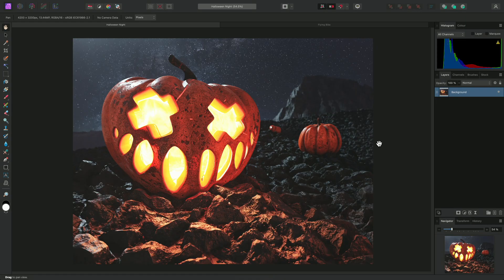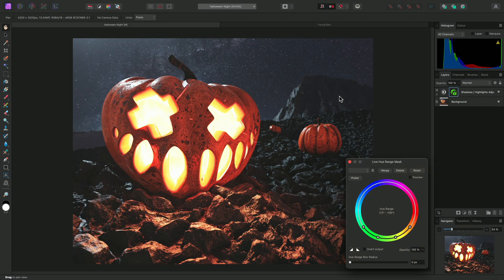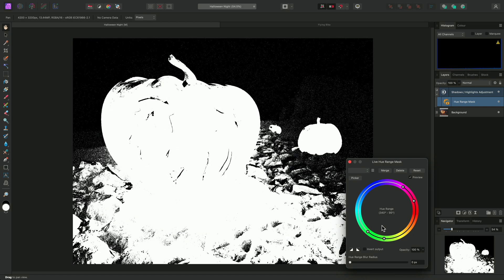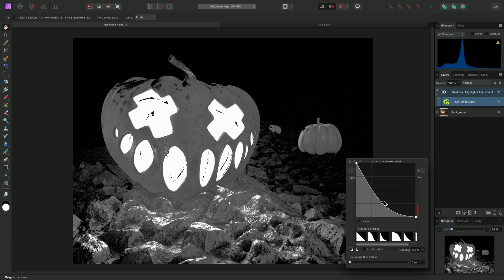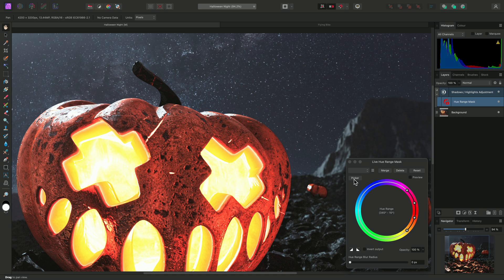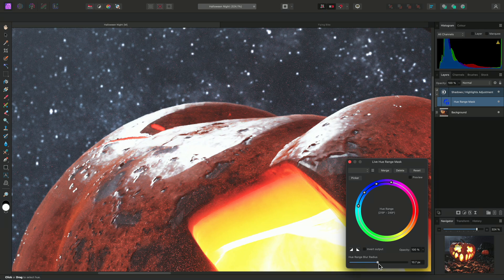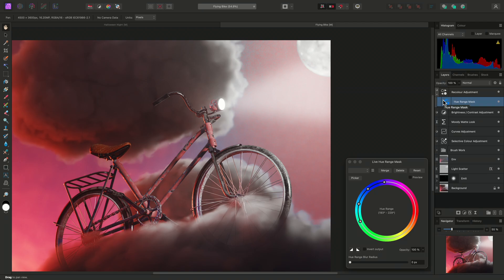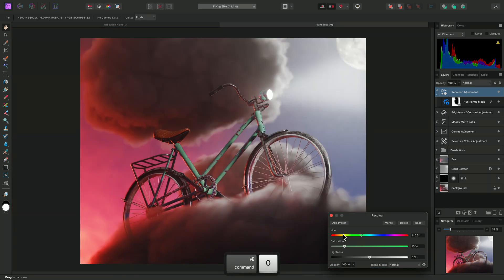Hue Range Masks (Affinity Photo)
Hue Range Masks are one of Affinity Photo's Live Masks that you can apply for a fast, non-destructive masking workflow. Learn how to use them effectively to isolate colour ranges.

Credits: 3D renders by James Ritson.